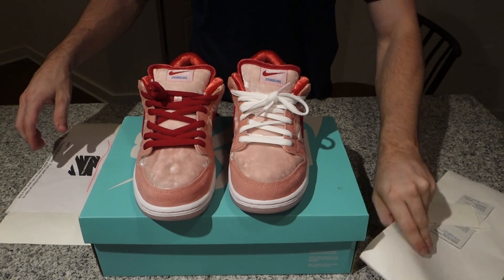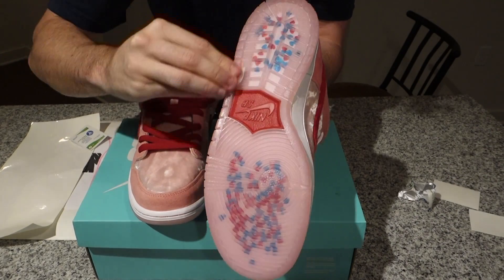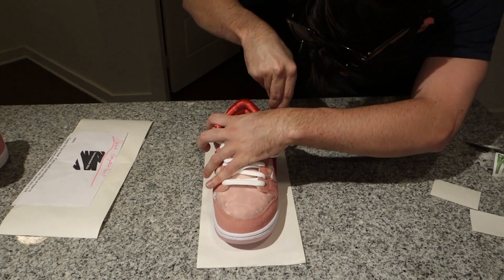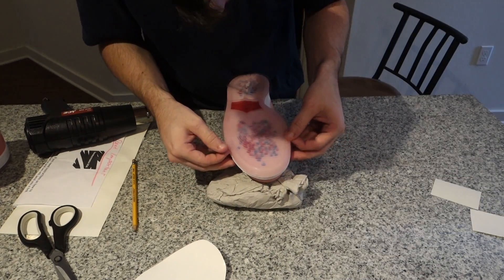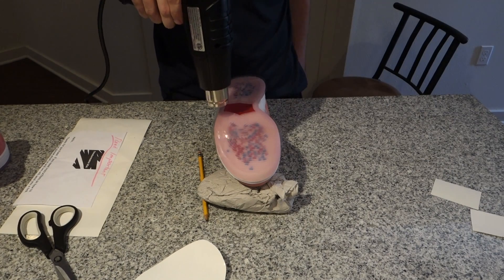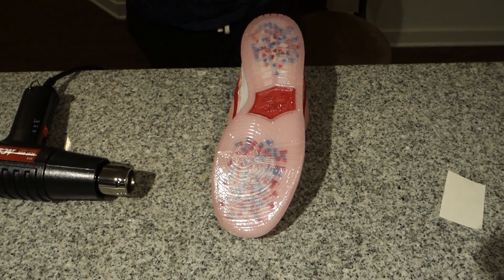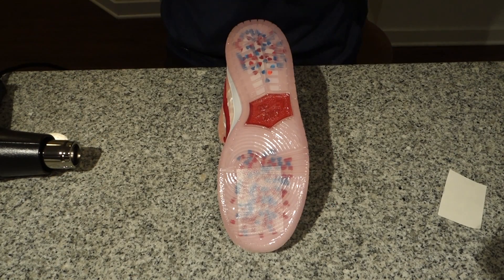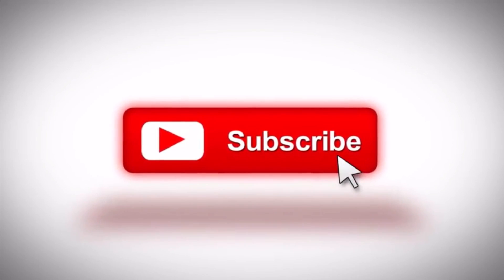How to apply Sole Shields to icy bottoms!!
This video I will show you how to apply the sole protectors to any of your shoes, especially your icy bottoms! This will help prevent yellowing for deadstock sneakers and will also give you planty of times to wear your sneakers without them getting dirty and trashed! Do your self a favor and protect your investments! The links are below of what I used!
Heat Gun: Ace Hardware
Music: Dutty - Ganger -Troop - Riddim - Prod by tellembeatzgo.mp3